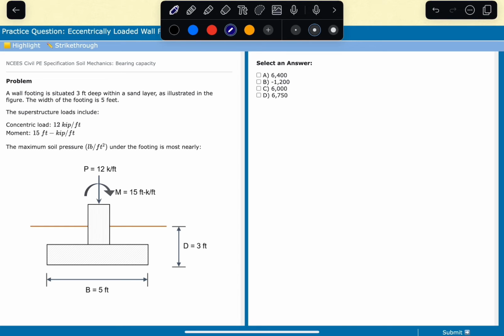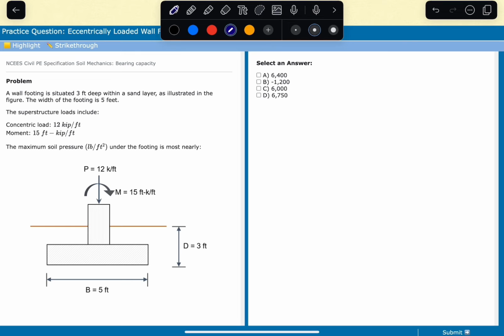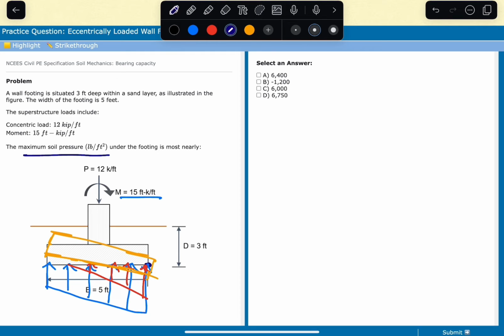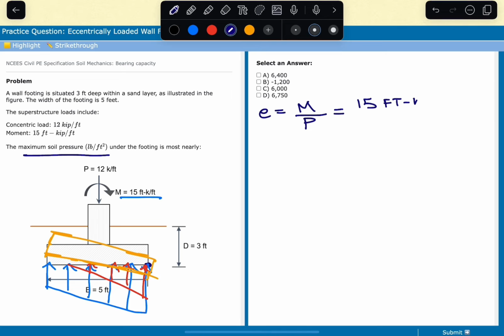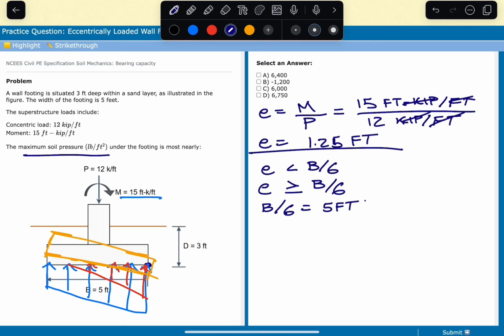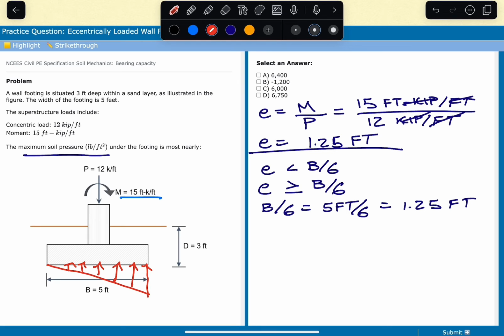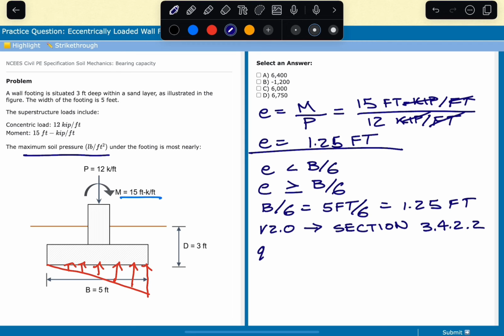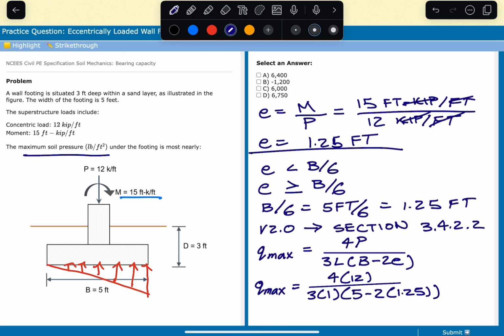Civil PE Exam: Eccentrically Loaded Wall Footing Sample Problem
Civil PE practice problem for a wall footing is situated 3 ft deep within a sand layer, with a width of the footing is 5 feet and loading as follows:

Concentric load: 12 kip/ft
Moment: 15 ft−kip/ft

Find value for maximum soil pressure (psf).

for more practice problems.